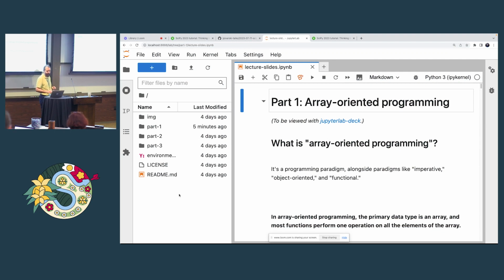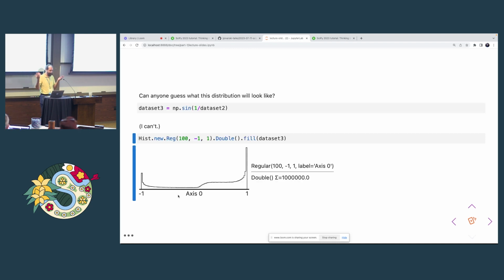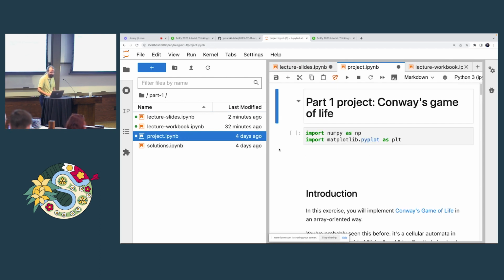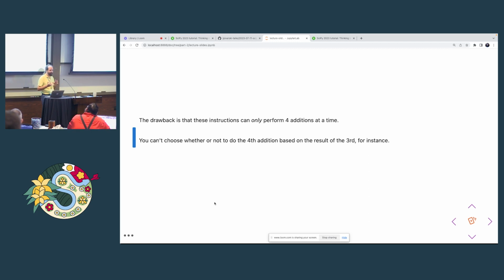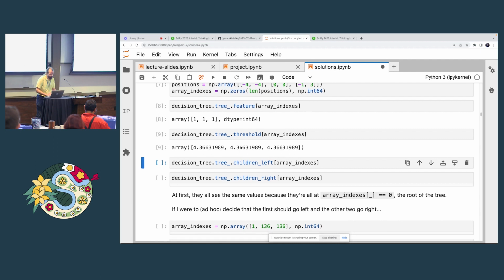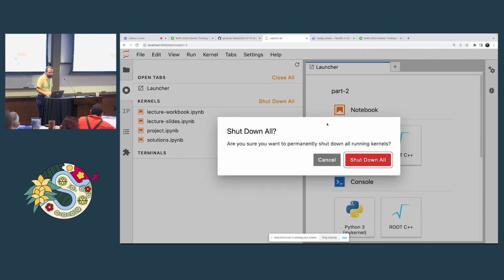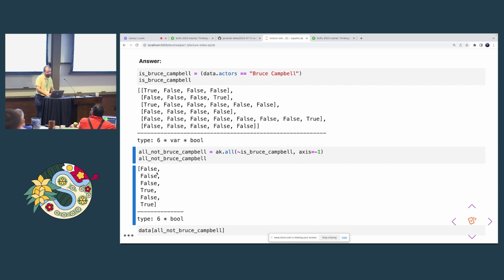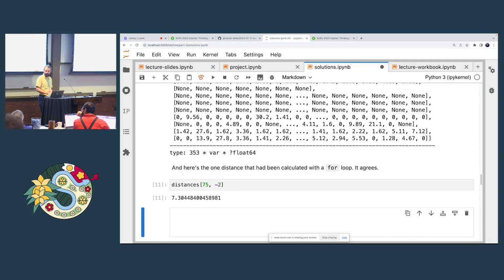Jim Pivarski - Thinking in arrays | SciPy 2023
Despite its reputation for being slow, Python is the leading language of scientific computing, which generally needs large-scale (fast) computations. This is because most scientific problems can be split into "metadata bookkeeping" and "number crunching," where the latter is performed by array-oriented (vectorized) calls into precompiled routines.

This tutorial is an introduction to array-oriented programming. We'll focus on techniques that are equally useful in NumPy, Pandas, xarray, CuPy, Awkward Array, and other libraries, and we'll work in groups on three class projects: Conway's Game of Life, evaluating decision trees, and computations on ragged arrays.

Array-oriented programming is a paradigm in its own right, challenging us to think about problems in a different way. From APL in 1966 to NumPy today, most users of array-oriented programming are scientists, analyzing or simulating data. This tutorial focuses on the thought process: all of the problems are to be solved in an imperative way (for loops) and an array-oriented way. Matlab will be used for plotting, but all plotting commands will be given (not prerequisites).

We'll alternate between short lectures and small group projects (3‒4 people each), in which tutors will be available for help, followed by a guided tour through solutions, alternatives, and trade-offs.